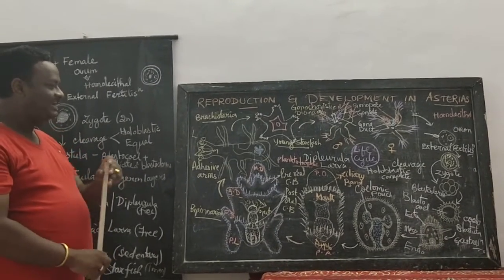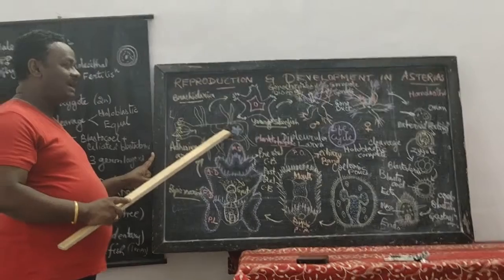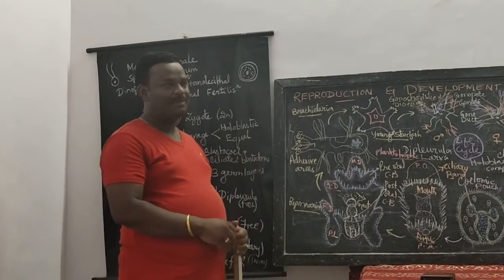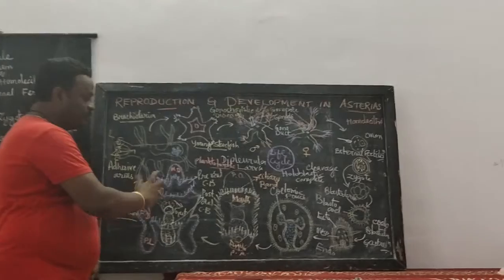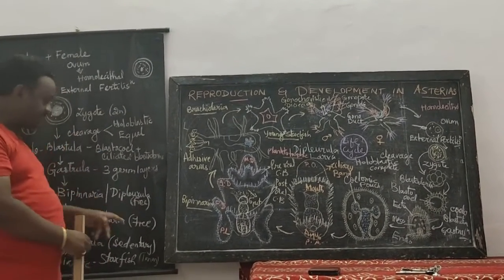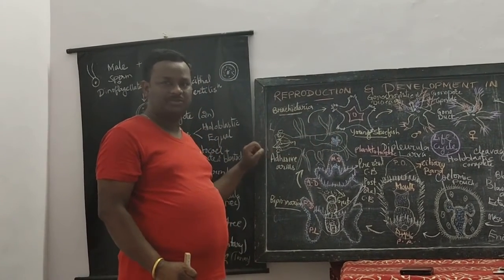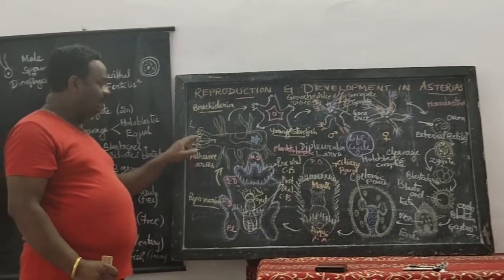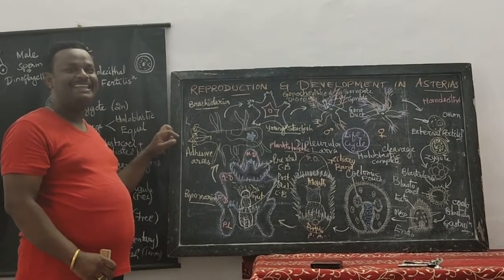Star fish 8 Reproduction